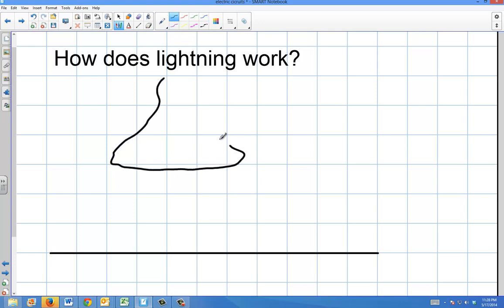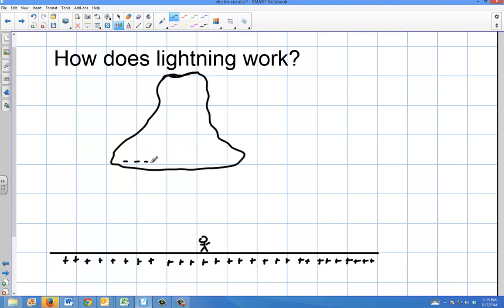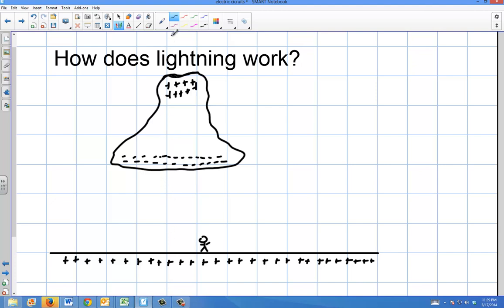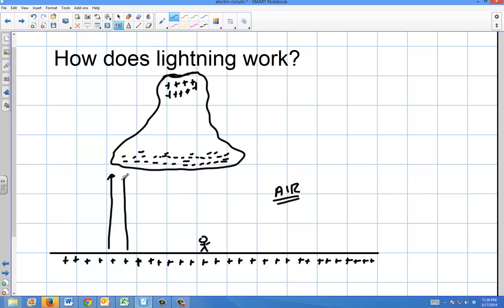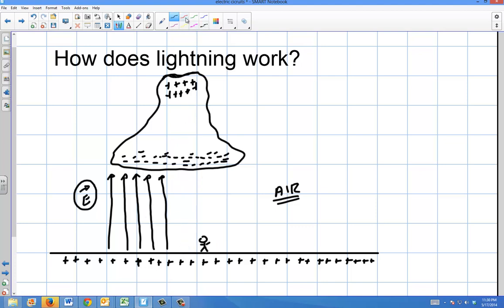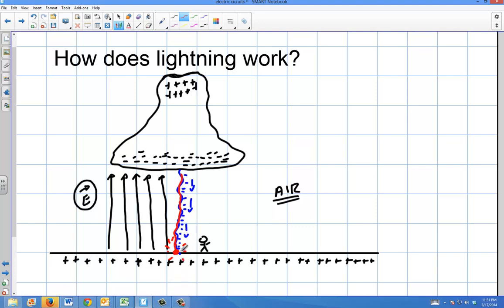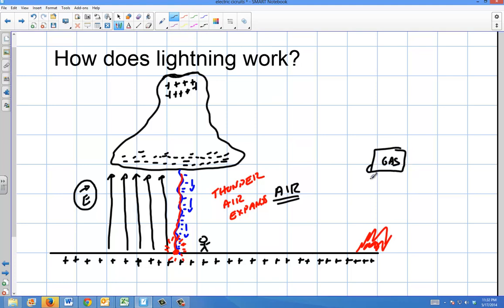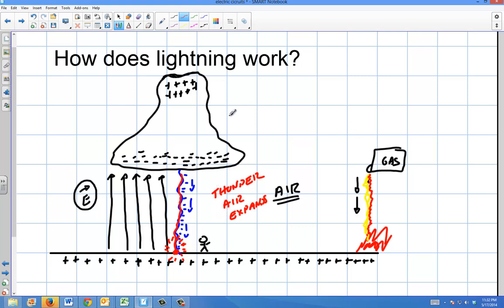Weather: How does lightning work?